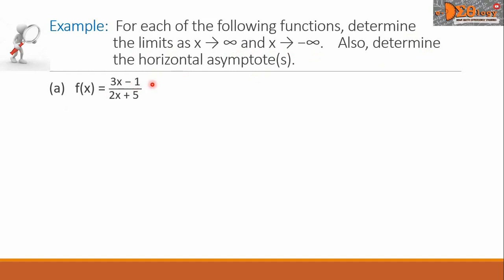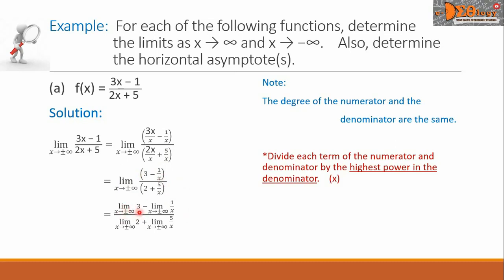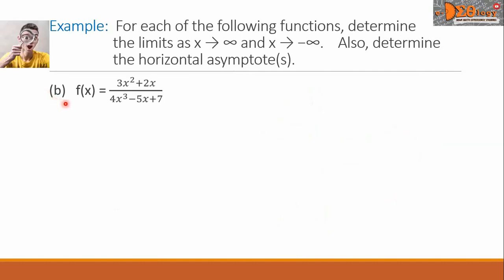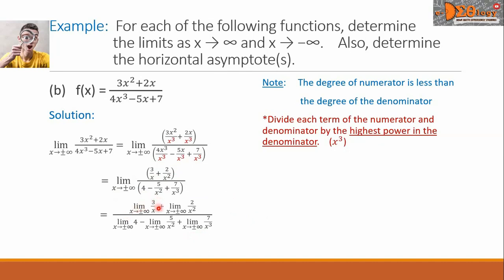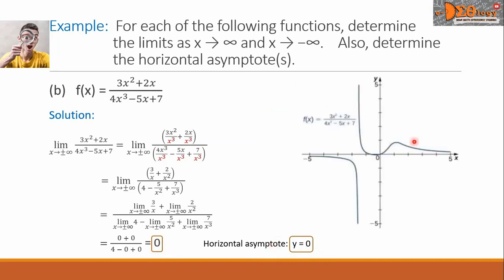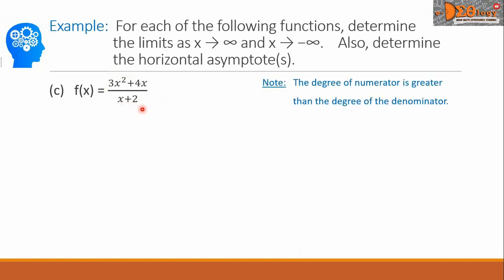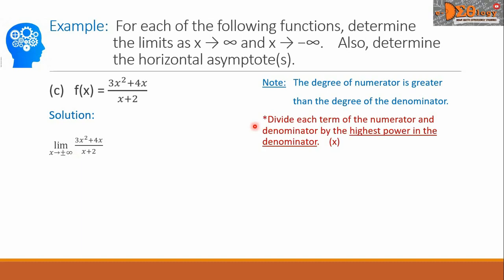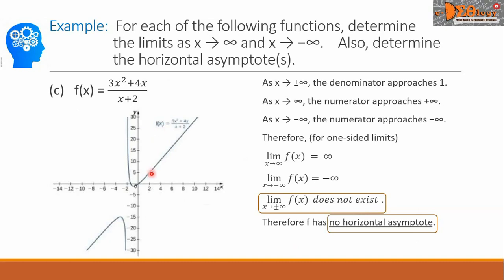Determine Limits at Infinity, and Horizontal Asymptote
See playlist for Math videos:
-Basic Math
-Pure Math
-Applied Math
-Calculus I
-Calculus II
-Probability and Statistics for IT
-Discrete Structures
-Algebra
-Trigonometry
-Analytic Geometry
-Differential Calculus
-Integral Calculus
-Discrete Mathematics
-Elementary Mathematics